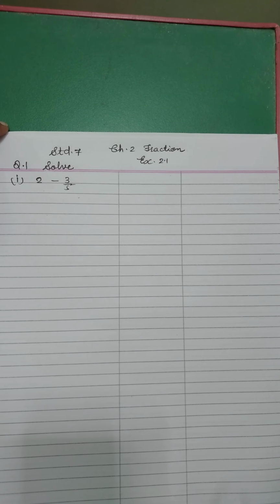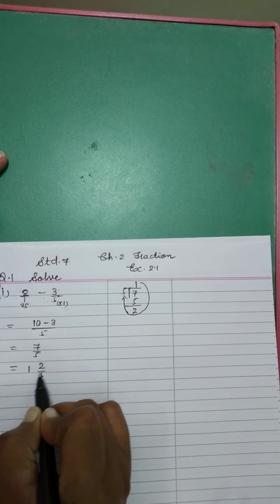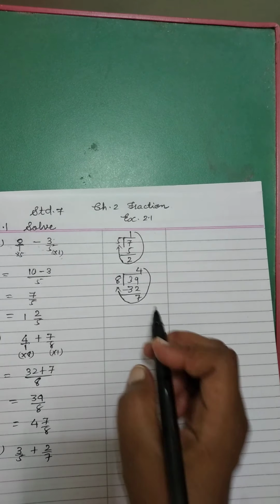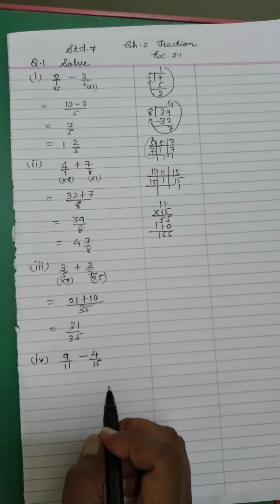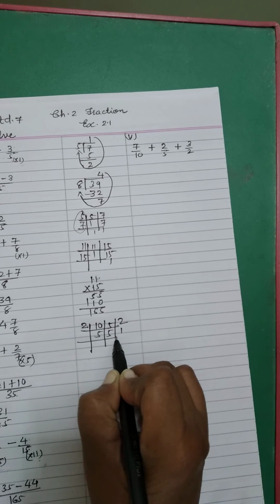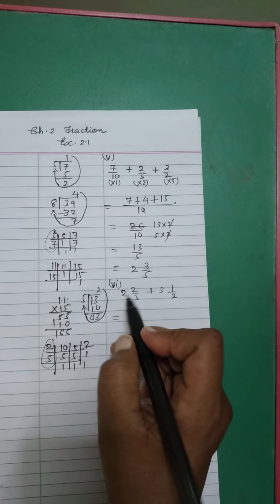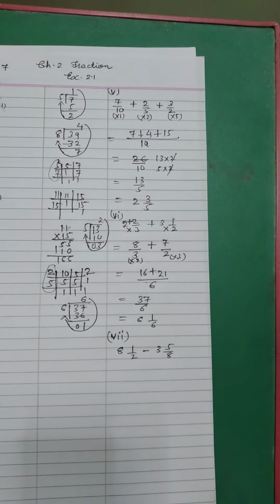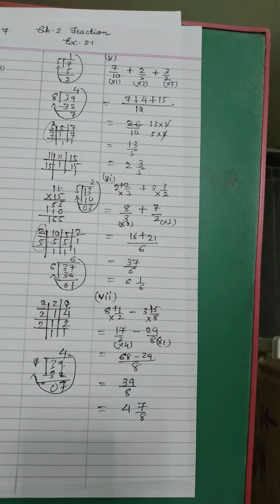Std.7 ch.2 Fractions and Decimals ex.2.1 Que 1